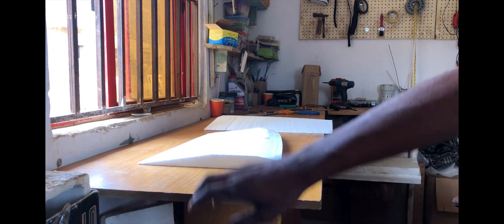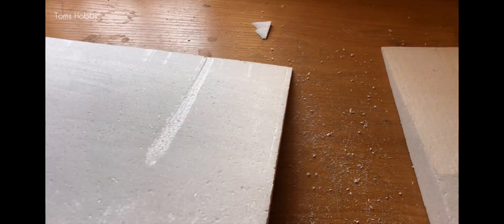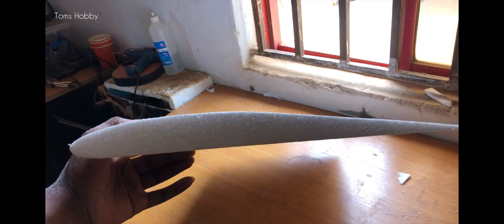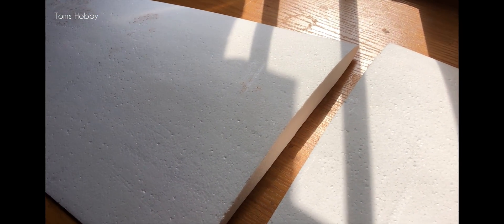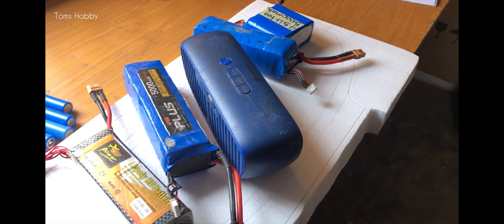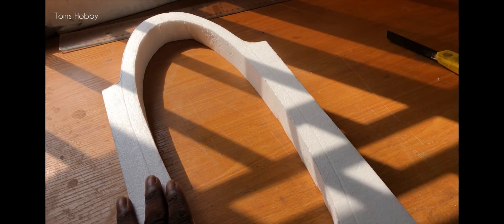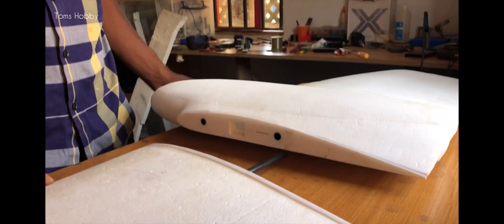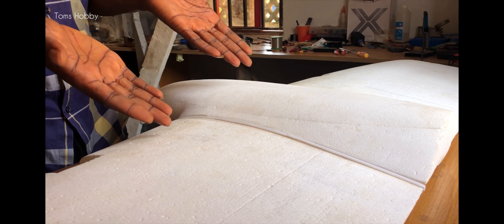Tailsitter VTOL UAV Build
I have had  this project sitting for a while and finally I get to complete it up to hover flight test. This project is build from foam and fiberglass surface laminate.

Details:
Wingspan 1250mm
Root chord 350mm
Fuselage L 500mm